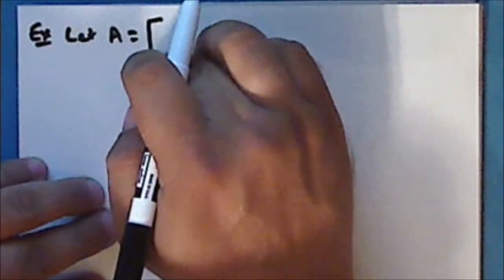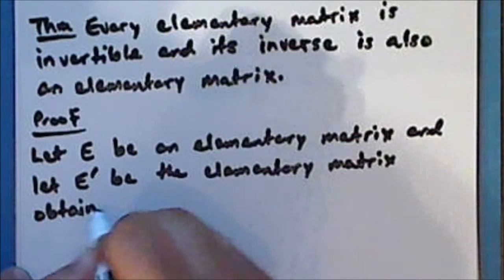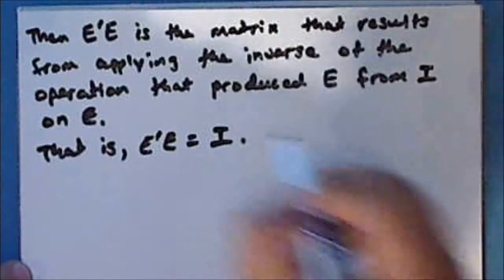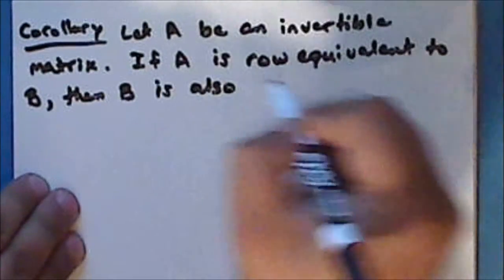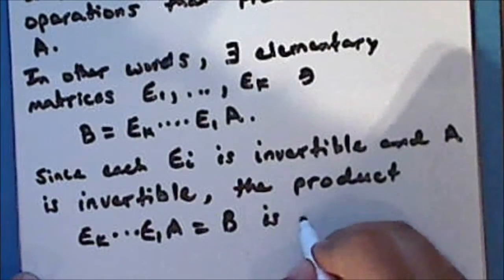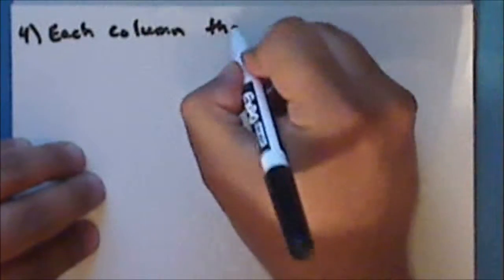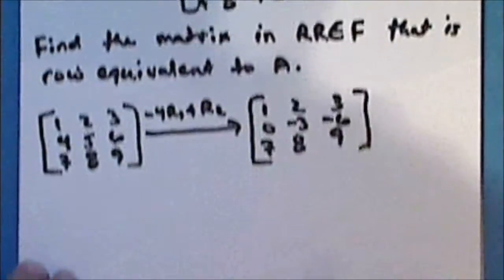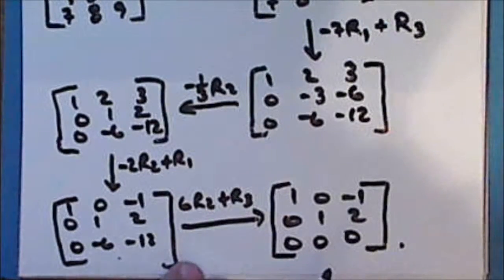Applied Math Lecture 09 Part 3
Ninth lecture in applied mathematics. Topics include elementary row operations and an algorithm to find the inverse of an invertible matrix. This lecture is in four parts.